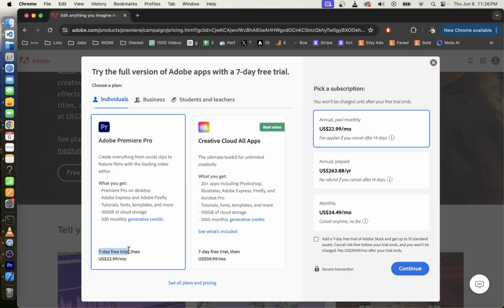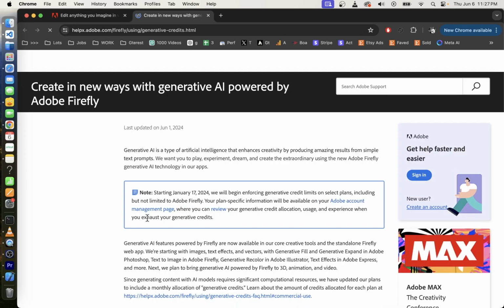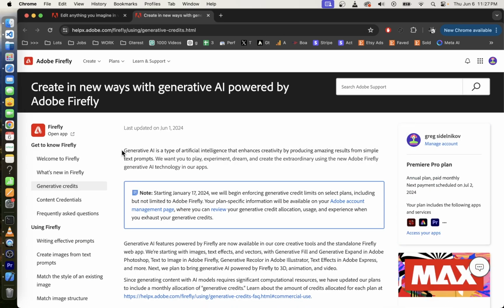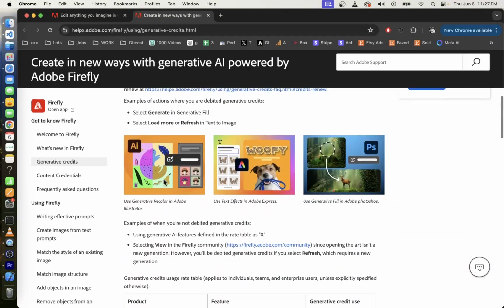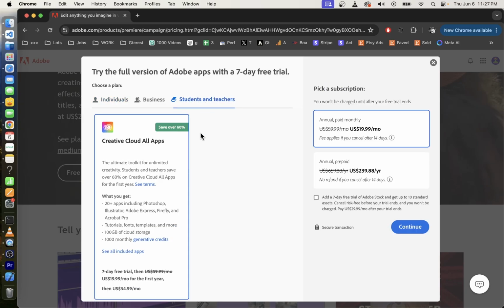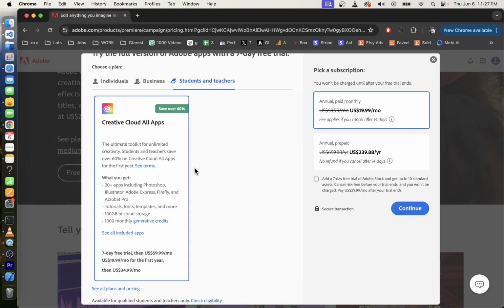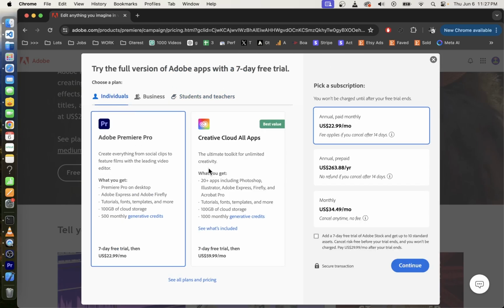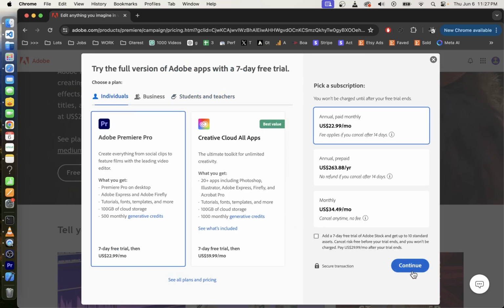How To Use Adobe Premiere Pro For Free 2014 (Full Version 7 Day Trial)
Adobe premiere pro currently has a promotion that allows you to use the full version of adobe premiere for free. This is the full version of adobe premiere pro with export video feature. Good luck out there

Timestamps:
00:00 adobe premiere pro for free
00:28 premiere pro free trial